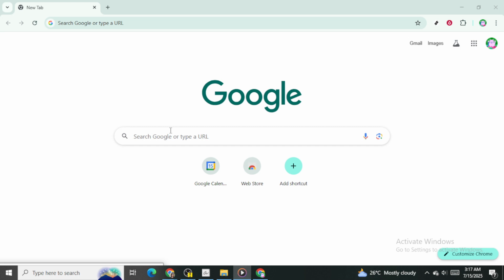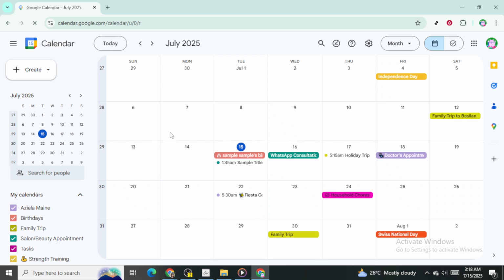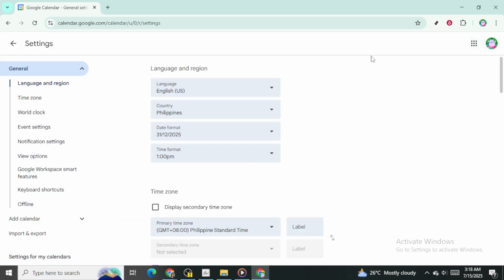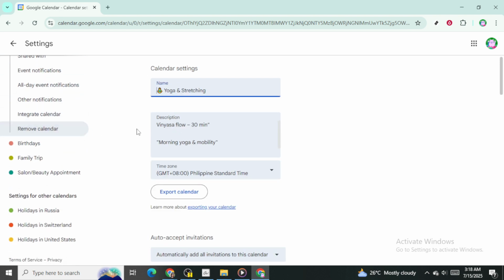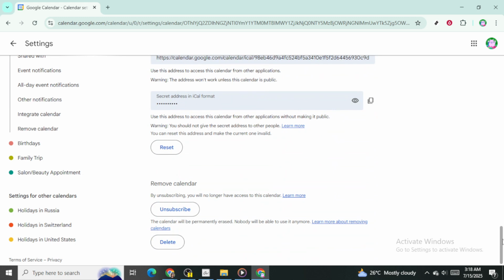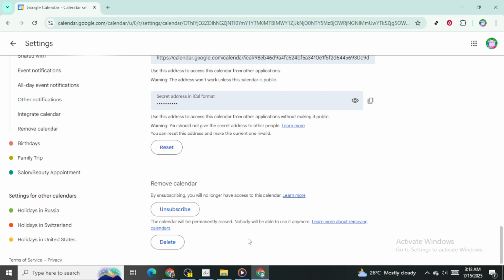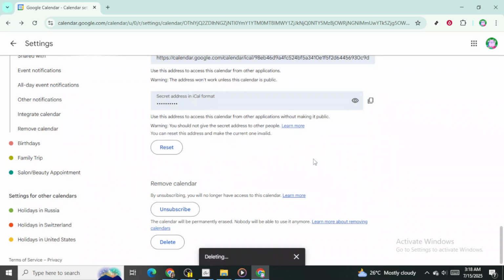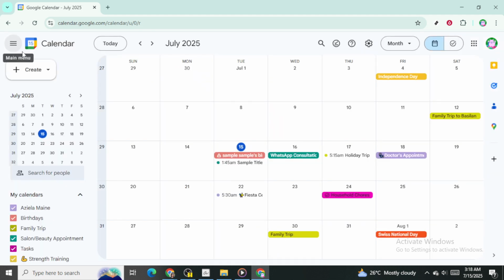How To Delete A Google Calendar [2026 Guide]